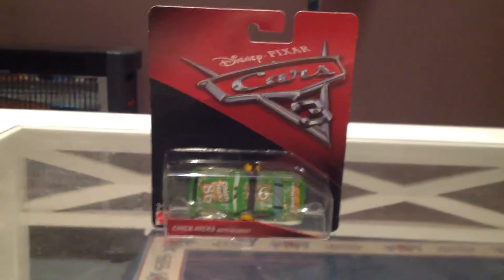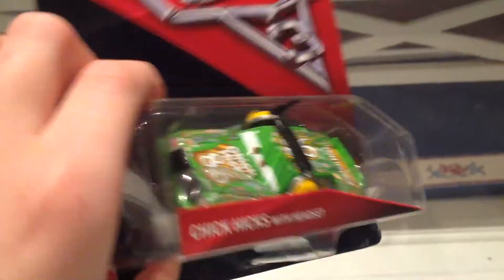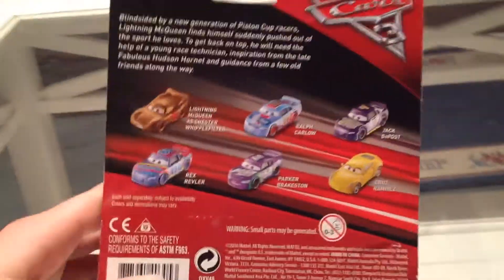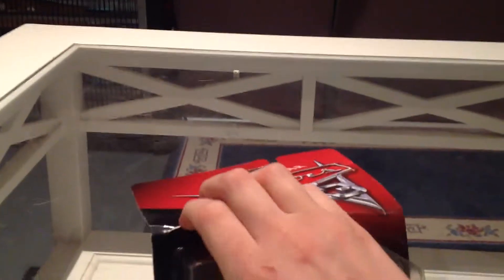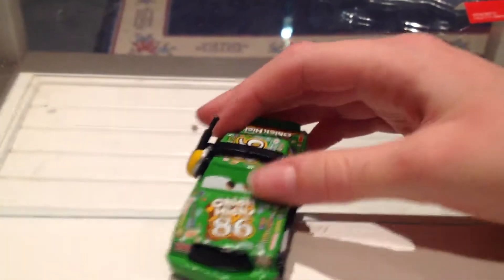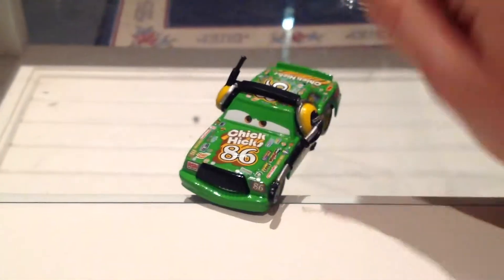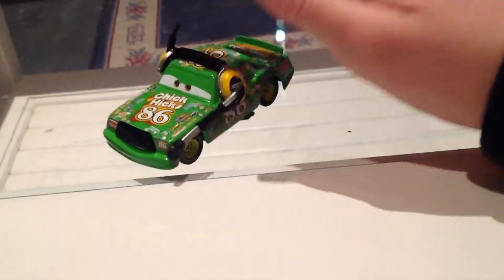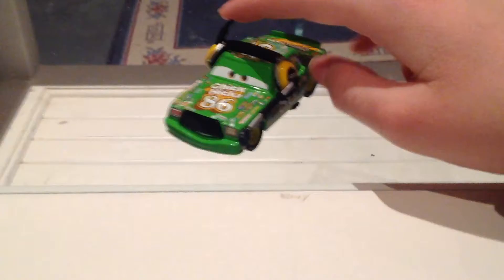Cars 3 chick hicks with headset!!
Reviewing chick hicks with headset!!